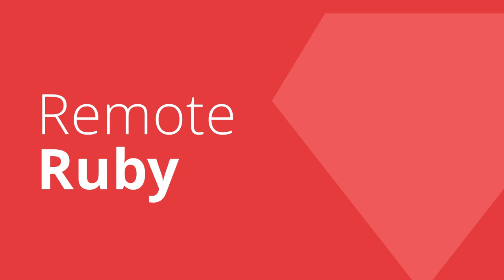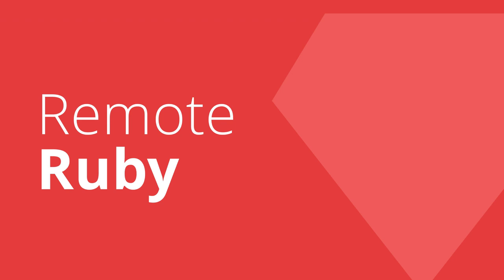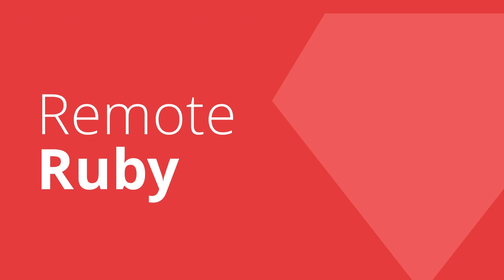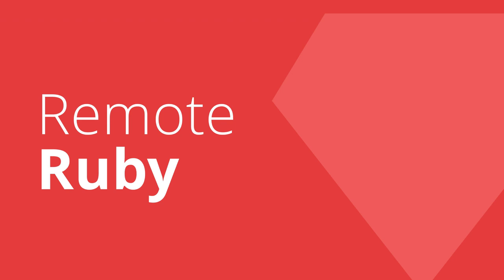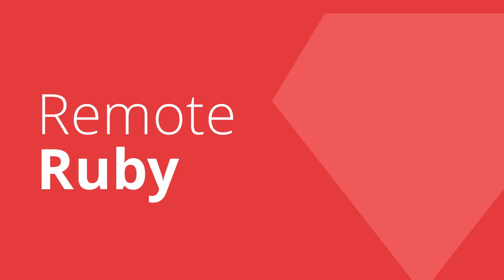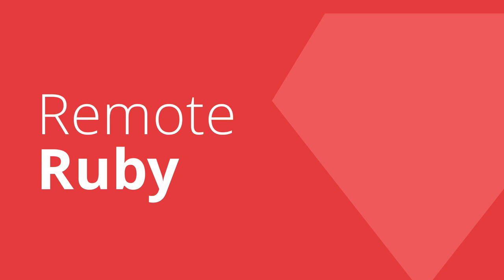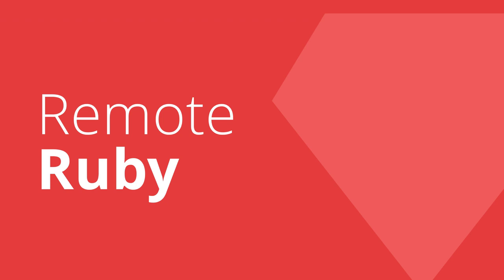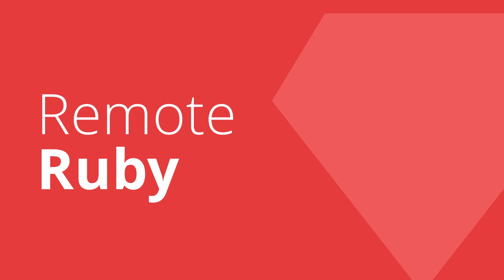Live(ish) Podcast Panel from Railsconf 2022!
Railsconf is back in person! We sat down live to record awith Jemma Issroff, Brittany Martin, Robby Russel, Andrew Culver, Nicholas Schwaderer, and Colleen Schnettler to discuss everything Ruby on Rails.

Remote Ruby
Episode 182